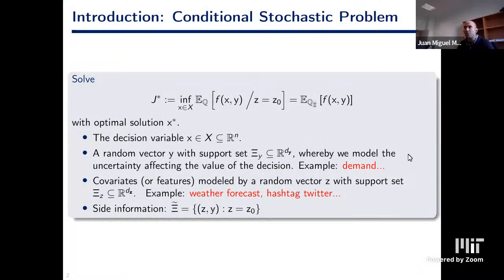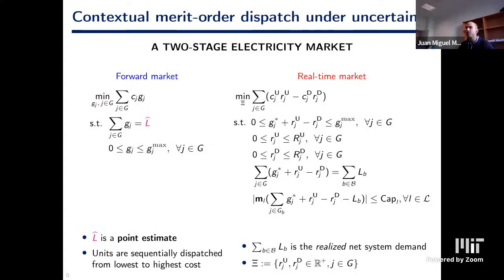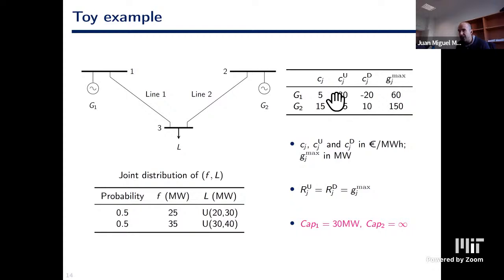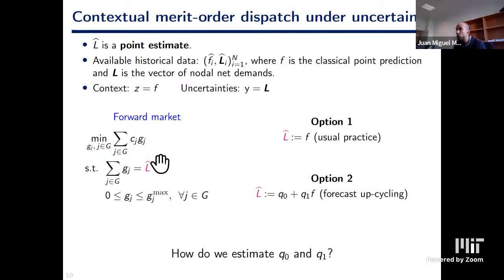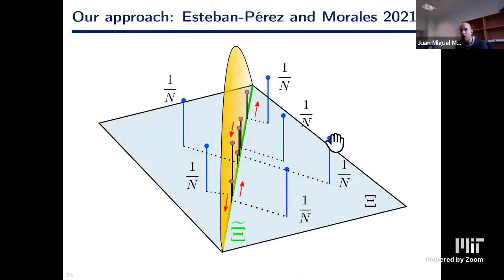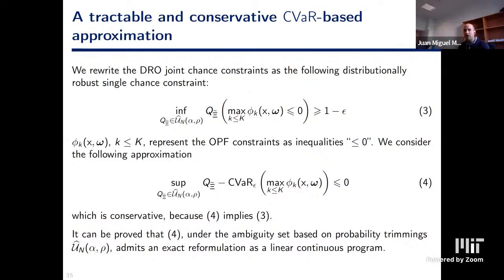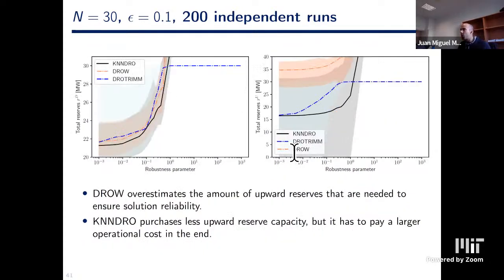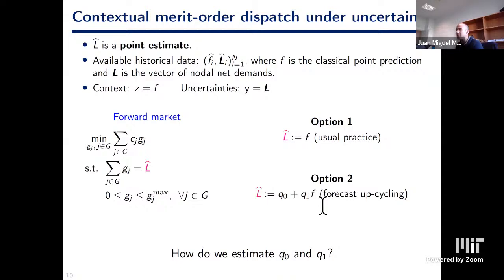Juan M. Morales: Context-Driven Power System Operations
The extensive monitoring of the power grid, together with the proliferation of technologies for intelligent metering, control and computations, is allowing us to record, and possibly exploit, the context under which power grids are operated. In this talk, we will show examples of how ideas from the fields of machine learning, optimization and decision-making can be put to work together to develop context-driven methods that improve the solution to challenging problems in power system operations. We will discuss a variety of context-driven methods of different complexity, some of which are surprising for their apparent simplicity but remarkable benefits in terms of computational costs and/or social welfare, proving the huge potential value in the contextual data still to be unleashed.

Juan M. Morales is currently the head of the research group OASYS ― Optimization and Analytics for Sustainable Energy Systems (oasys.uma.es) at the University of Málaga in Spain, where he also holds a tenured associate professorship position in the Department of Applied Mathematics. Juan M. Morales received his M.Sc. degree in Industrial Engineering from the University of Málaga and his Ph.D. in Electrical Engineering from the University of Castilla – La Mancha, Spain, in 2006 and 2010, respectively. In 2011, he was awarded a Hans Christian Ørsted research fellowship by the Technical University of Denmark, where he was also an associate professor in Stochastic Optimization in Energy Systems within the Department of Applied Mathematics and Computer Science, until 2016. Juan M. Morales’s expertise lies in the fields of Data Analytics and Optimization, with particular focus on their applications to Energy Engineering and Economics, to which he has contributed a number of technical publications, including two monographs on the challenges of a fossil-free energy sector. He is a recipient of a Starting Grant awarded by the European Research Council for his project “Advanced Analytics to Empower the Small Flexible Consumers of Electricity,” a Senior Member of IEEE, and a current member of the editorial boards of IEEE Transactions on Power Systems and the Springer journal TOP (the official journal of the Spanish Society of Statistics and Operations Research).